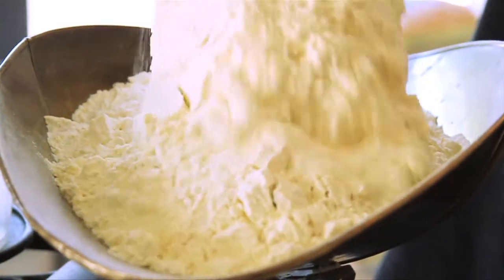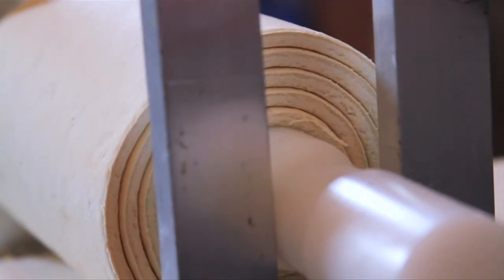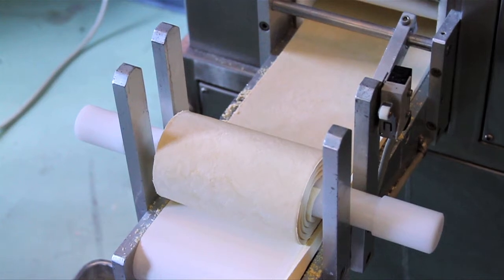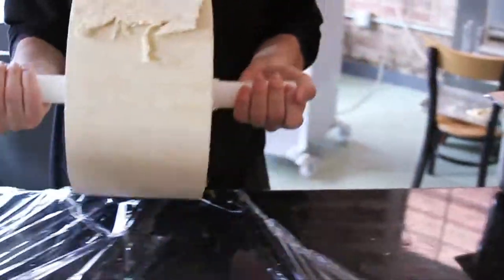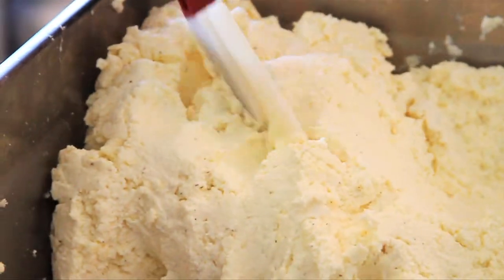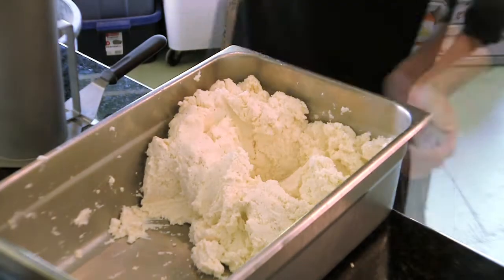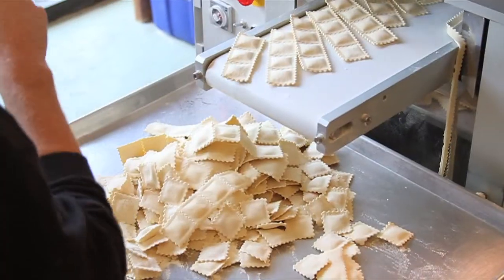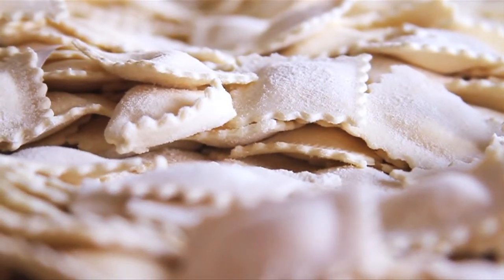Making Ravioli with Bombolini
In our May 2012 feature, 50 Fantastic Food Finds, we visit Bombolini Pasta in the fan to see how fresh raviolis are made.